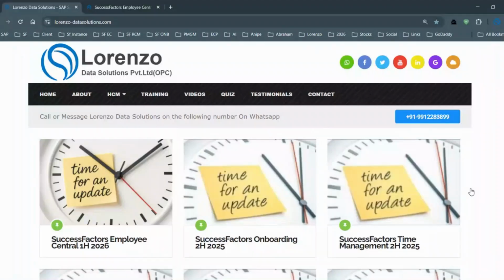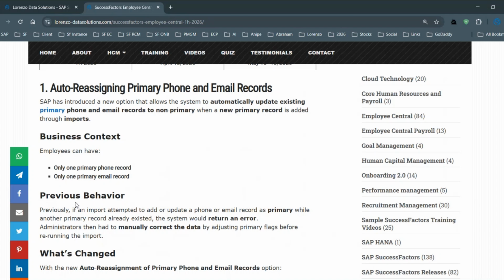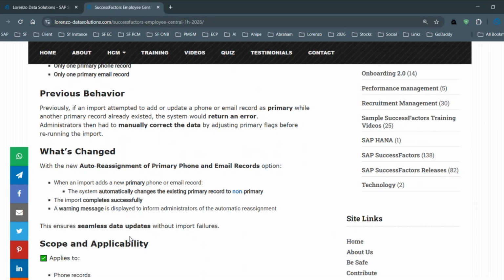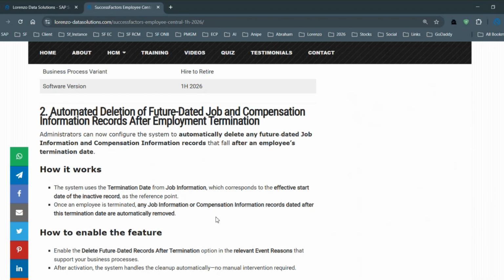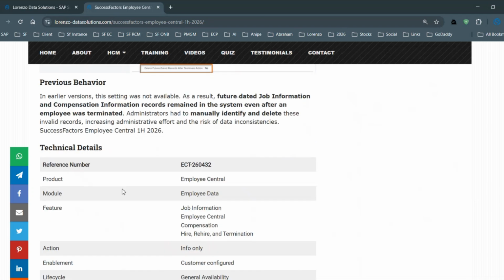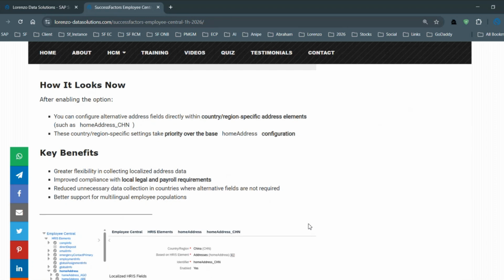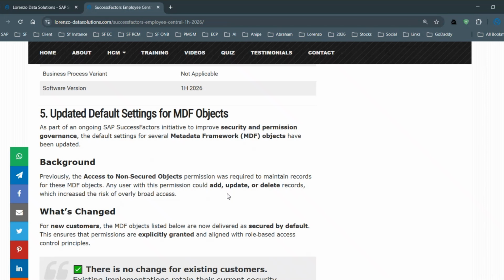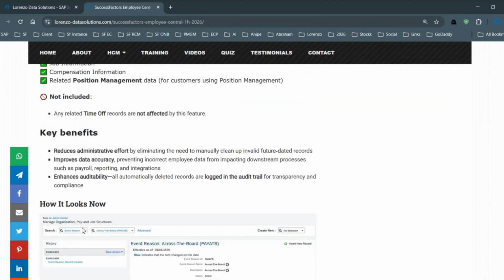SAP 2026 Updates | SuccessFactors Employee Central New Capabilities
The SAP SuccessFactors Employee Central 1H 2026 release introduces a broad set of powerful innovations and enhancements aimed at modernizing HR operations and empowering organizations to operate more strategically.

Regards,
Anipe Abraham
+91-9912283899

Anipe Abraham Offers Best SuccessFactors Online Training  In The Areas Of SAP SuccessFactors Employee Central Online Training , Employee Central Payroll Online Training , Recruitment Management Online Training and Onboarding Online training or self-learning videos